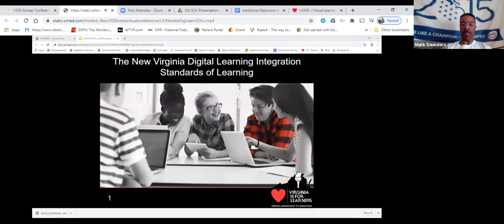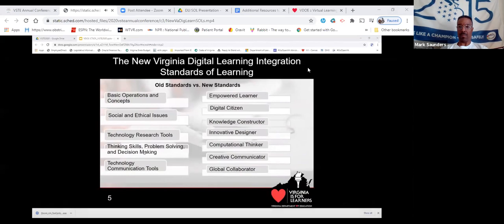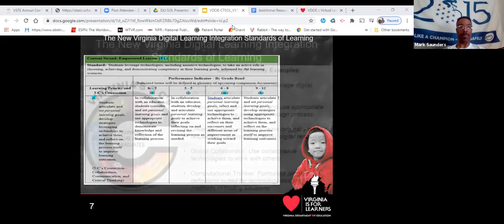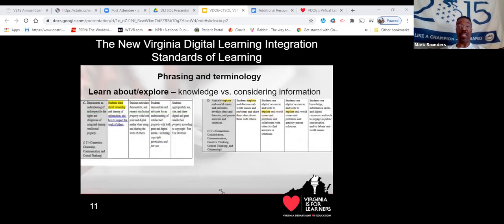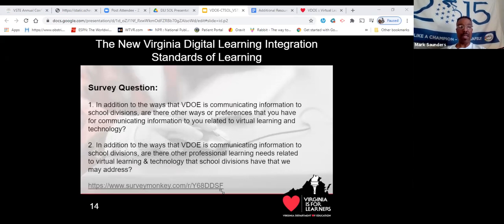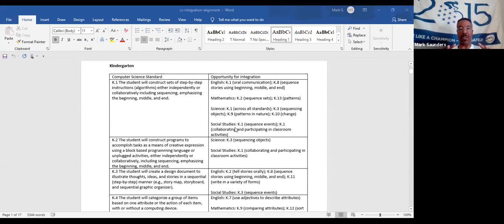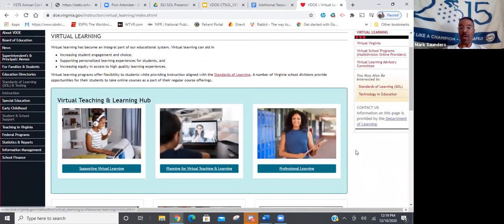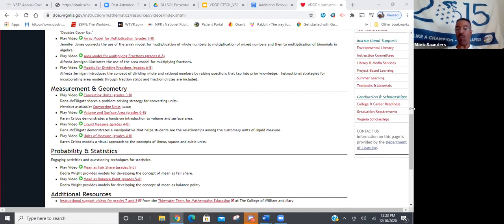The New Virginia Digital Learning Integration Standards of Learning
Formerly known as the Computer Technology Standards of Learning, the Digital Learning Integration (DLI) Standards of Learning (SOL) focus on the development of digital learning competencies in students through teaching and learning experiences. Attend this session to learn more about DLI SOL and to provide input on the development of guidance documents and resources to support the implementation of the standards.

Please complete this survey to help the DOE better meet your needs.